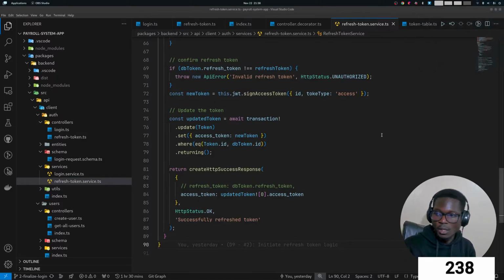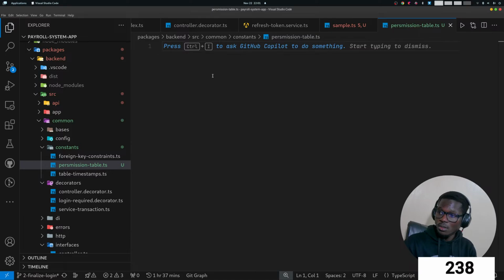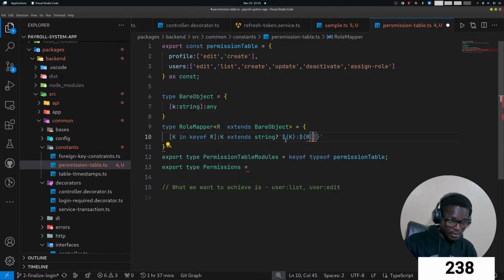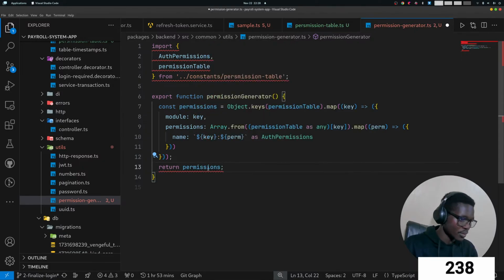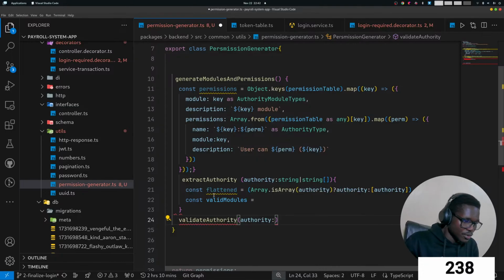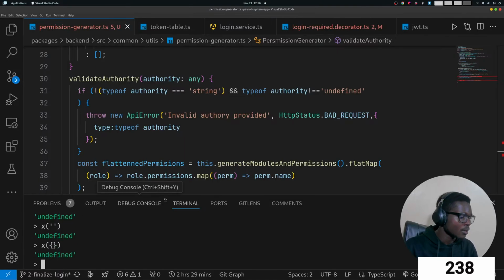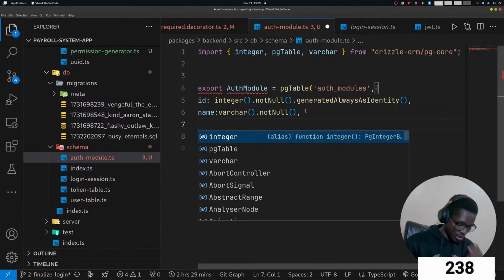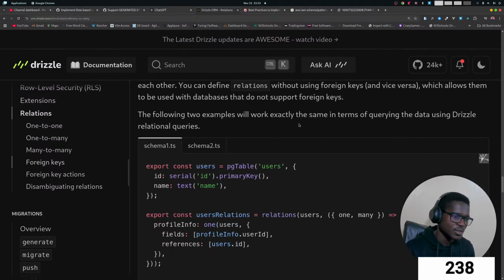🔴 Day 11 Part 1: Building RBAC setup for Final Year CS Payroll System Project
🔴 Final Year Computer Science Payroll System Project: Day 11 Part 1
Working on Roles and Permissions (RBAC)

Today’s focus is on implementing **Role-Based Access Control (RBAC)** for the payroll system. I'll ensure all access points in the app are properly secured with appropriate roles and permissions. This is a crucial step in defining who can do what within the system, ensuring robust security and functionality.

💻 Progress So Far
Building steadily toward the project presentation next year by iterating on features daily.